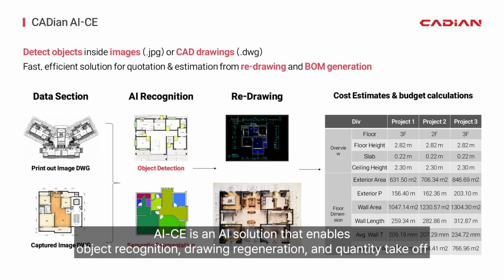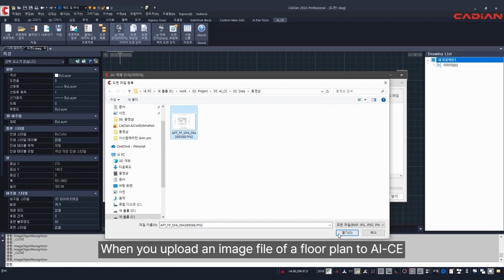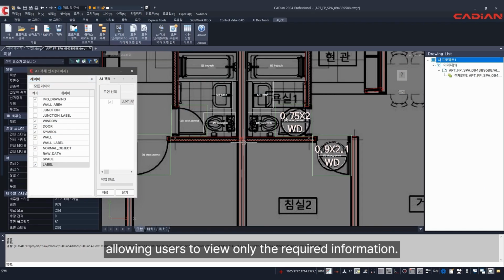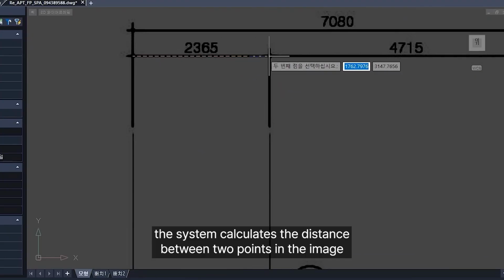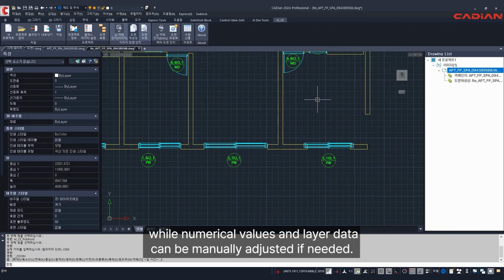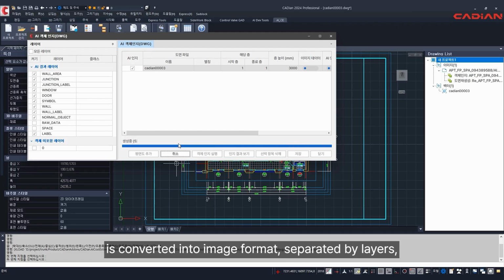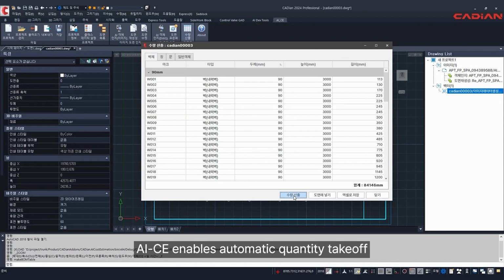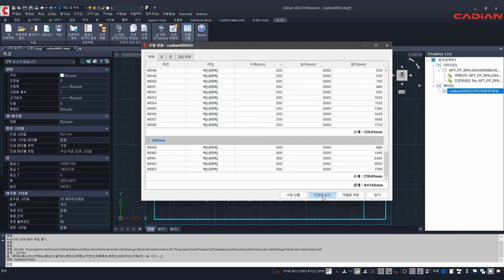CADian AI-CE solution